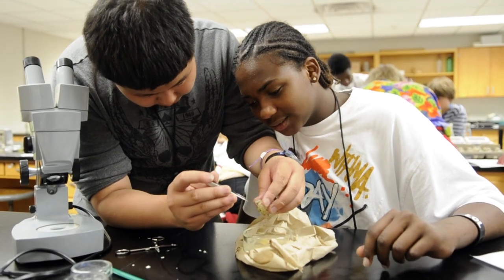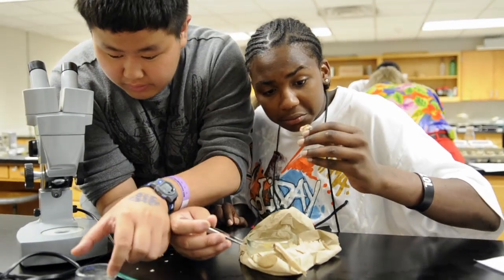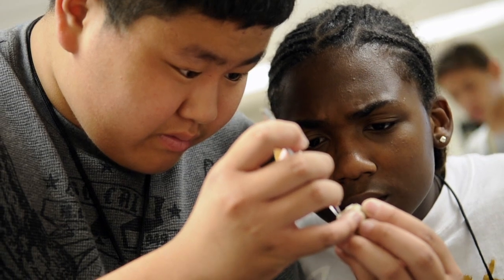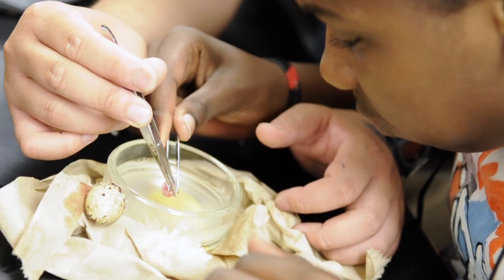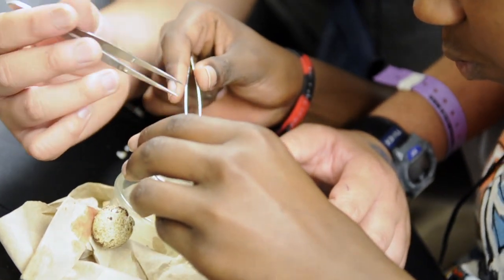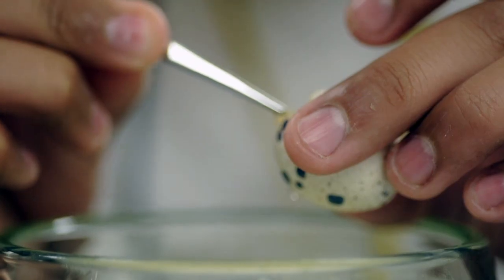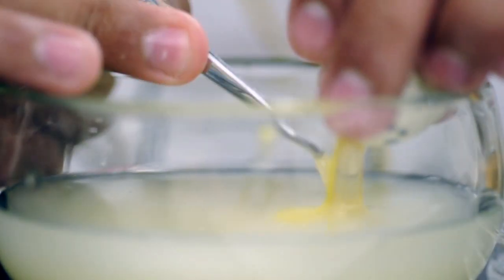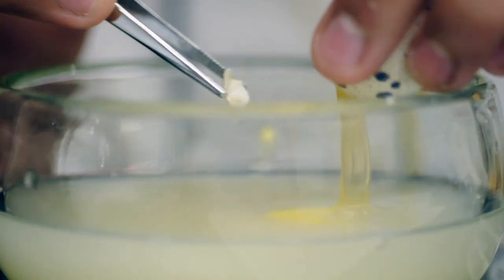UW Oshkosh Today: ESTEEM program students use lab to analyze quail embryos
Students in the ESTEEM (Exploring Science, Technology and Engineering Education Majors) PreCollege summer program at the University of Wisconsin Oshkosh analyze quail embryos as they learn about the early stages of development. Students carefully remove the embryos from the shell, analyze them under a microscope and record what they see. It's one more hands-on learning opportunity for participants in the ESTEEM camp, a two-week program at UW Oshkosh offering a variety of classes geared toward helping students prepare for college.